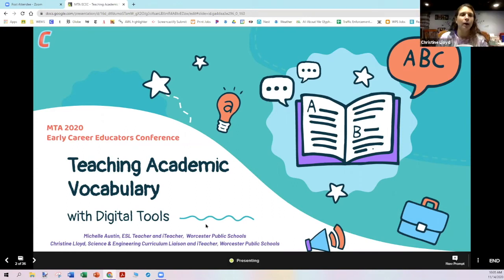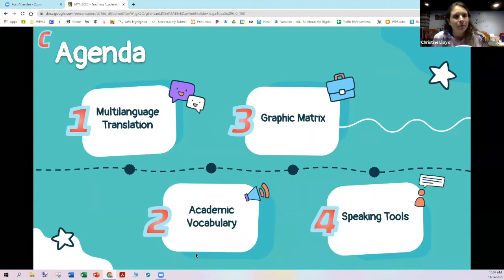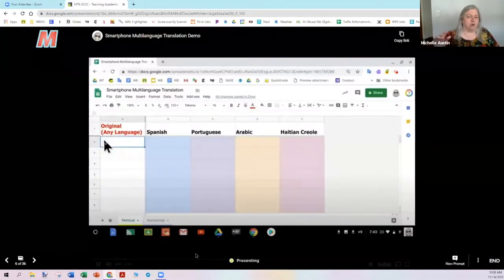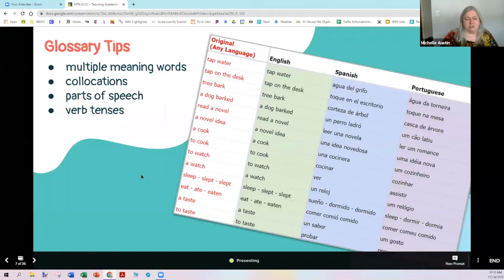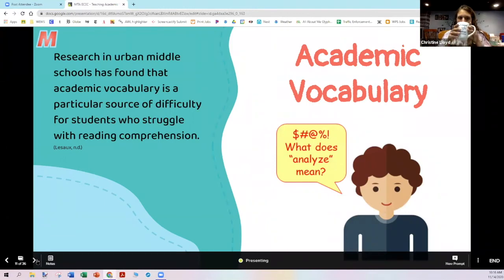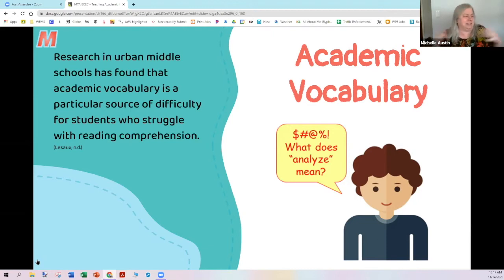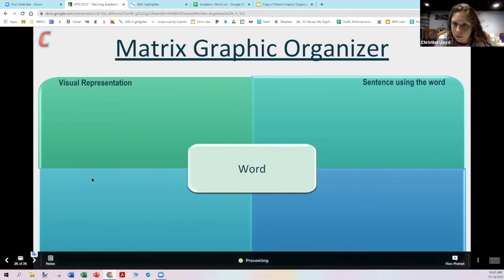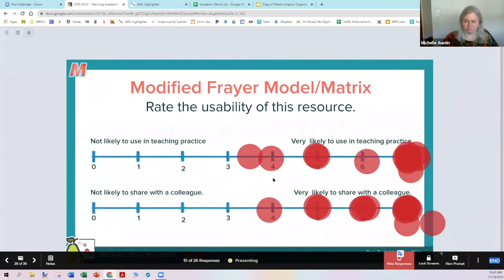Teaching Academic Vocabulary with Digital Tools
Presented by Michelle Austin and Christine Lloyd, Worcester, at the 2020 Early Career Educator Conference